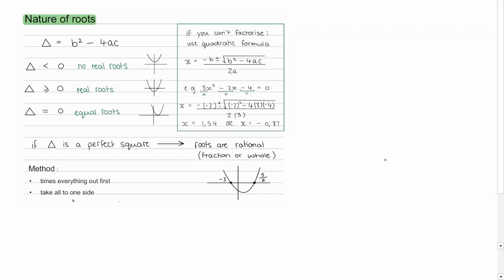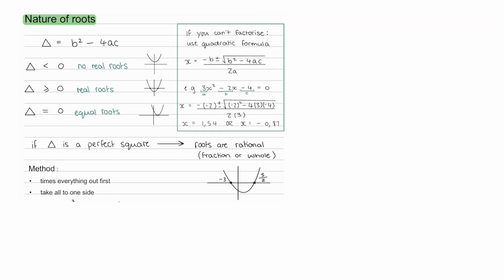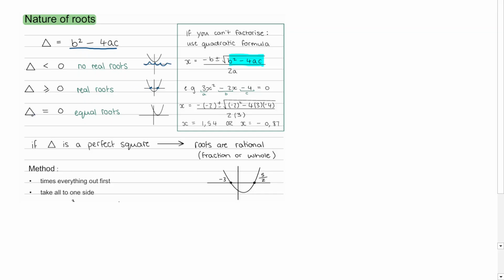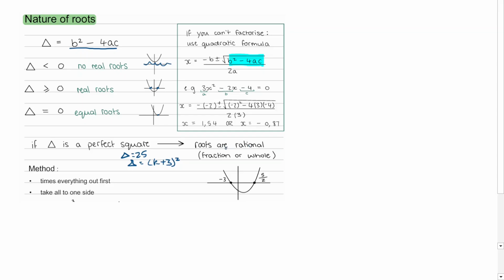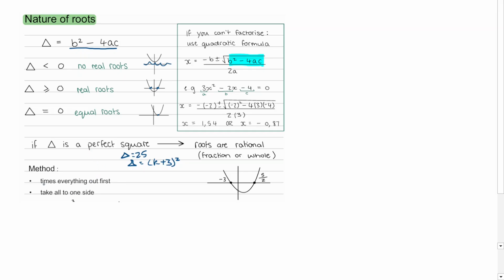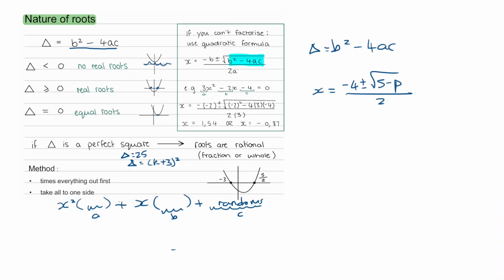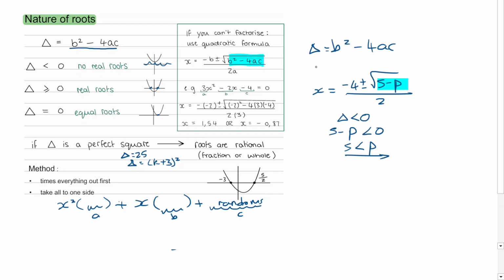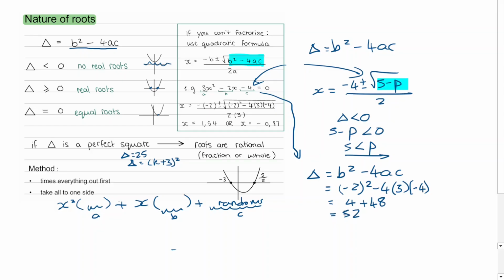Nature of roots (Grade 11) intro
In this video I provide you with a broad overview of all of the concepts related to this section on nature of roots.